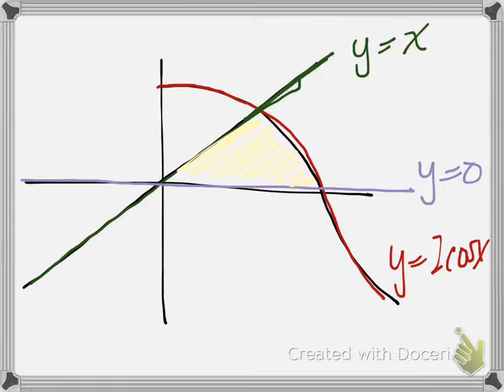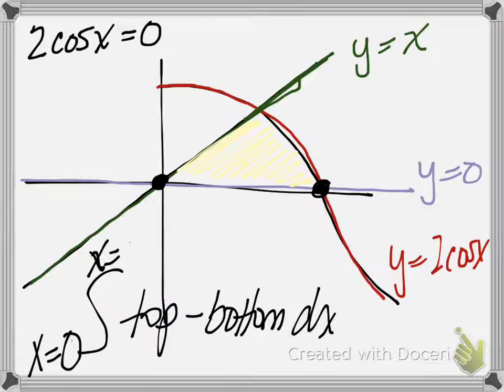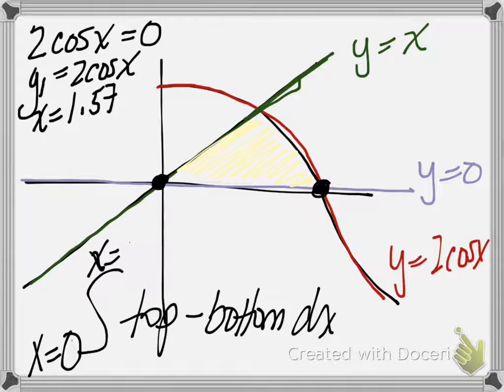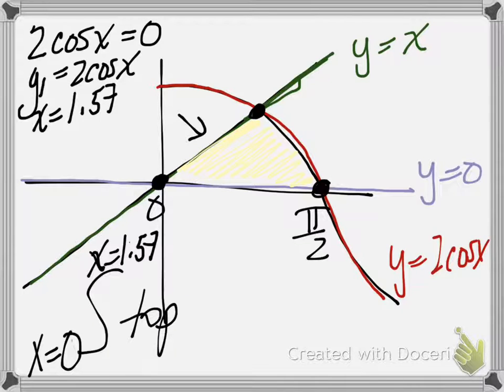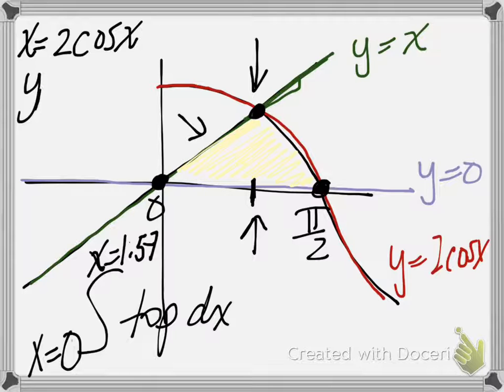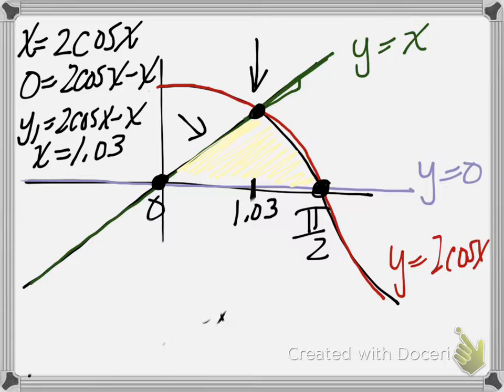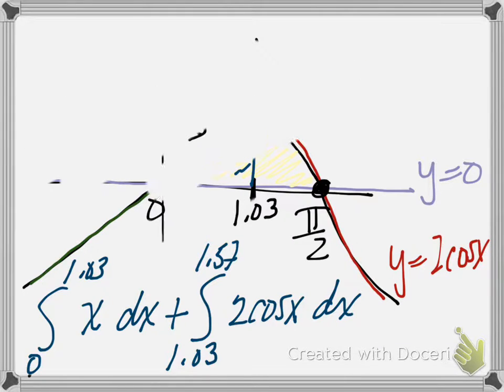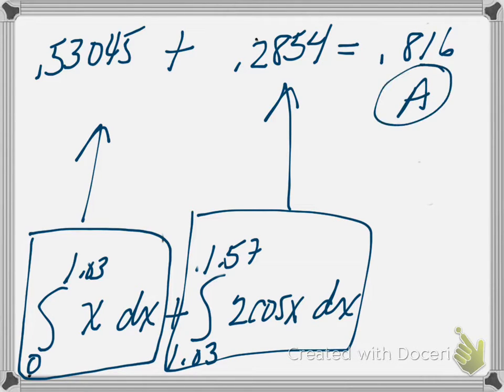#123 from today's sheet